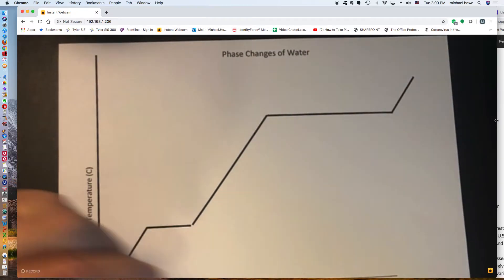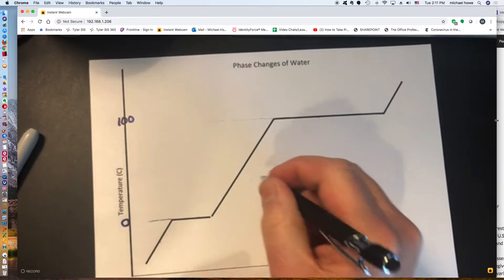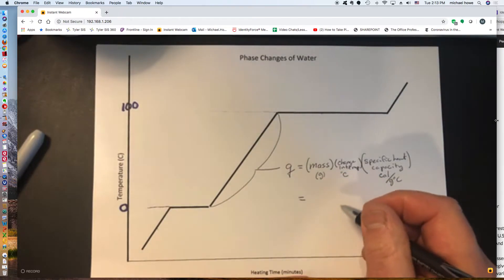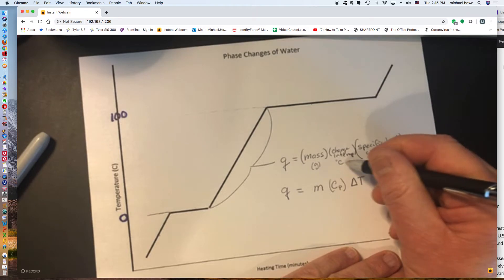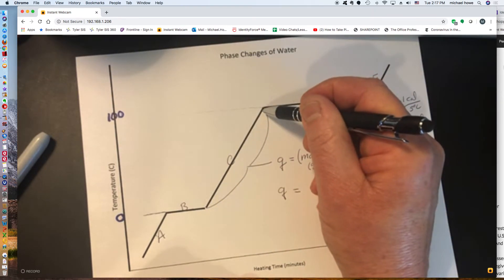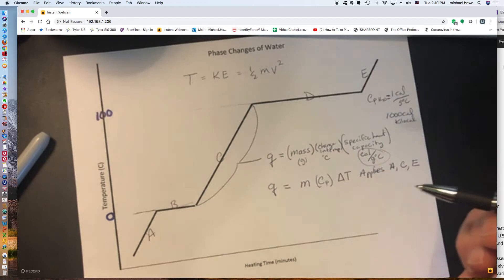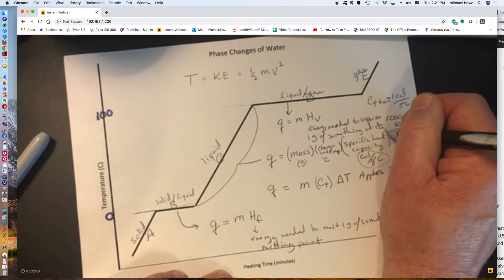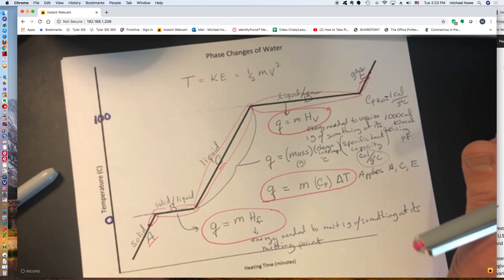Phase Changes Formula Explanation